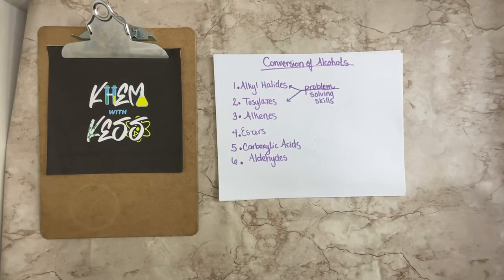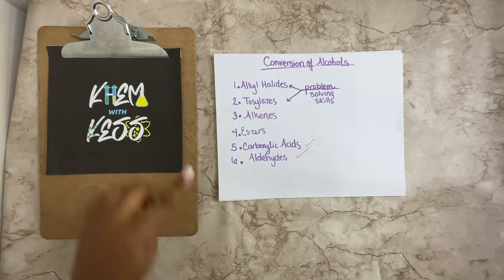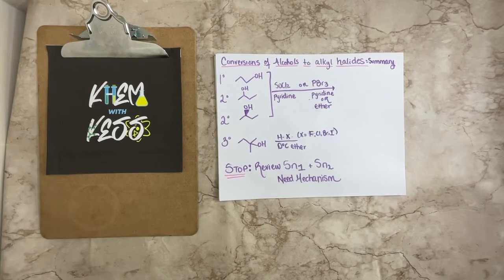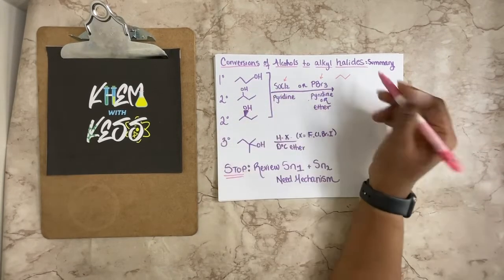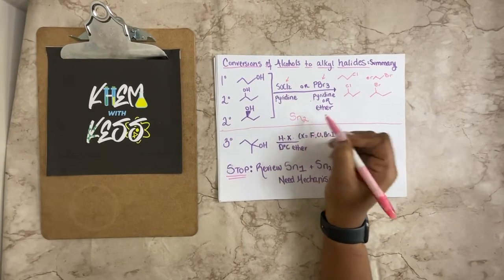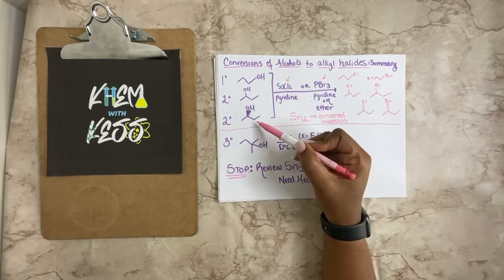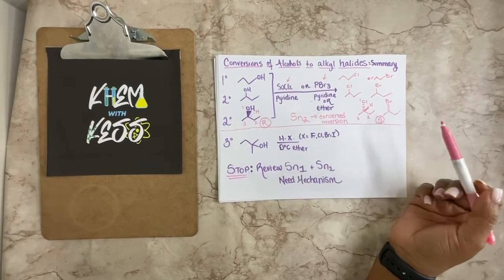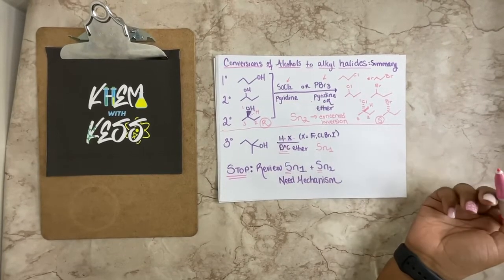Types of Conversions-Alcohols Intro and OH to Alkyl Halides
This organic chemistry video covers the conversion of alcohols to alkyl halides using hydrohalic acids HCl and HBr.
Know all the ways to covert then let's get into the depth and understanding